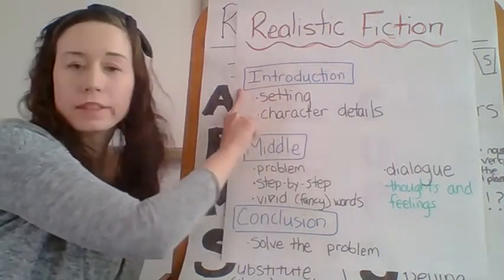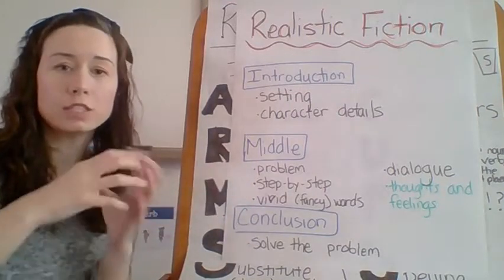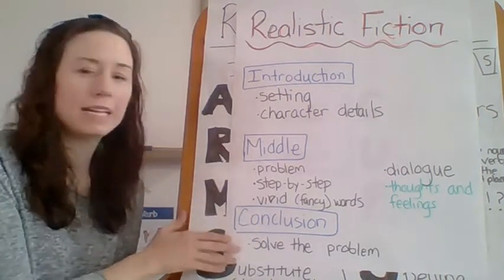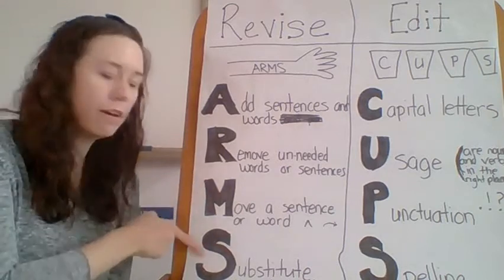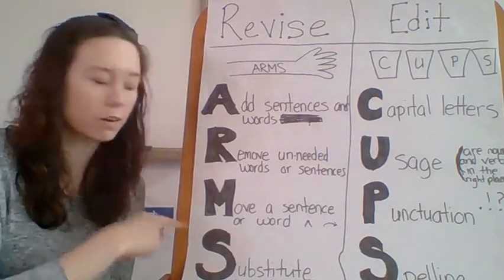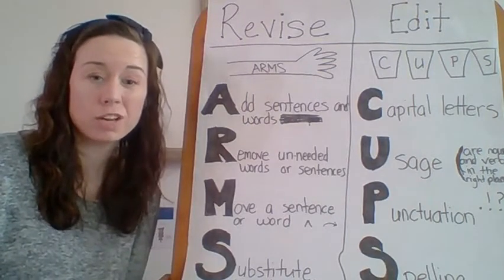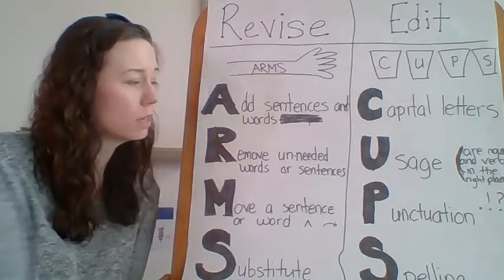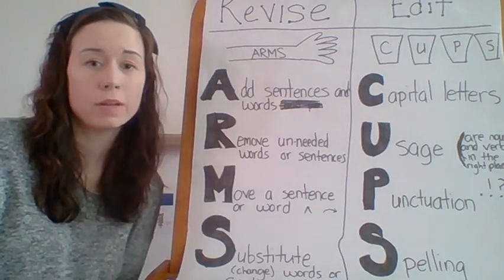Revise and Edit